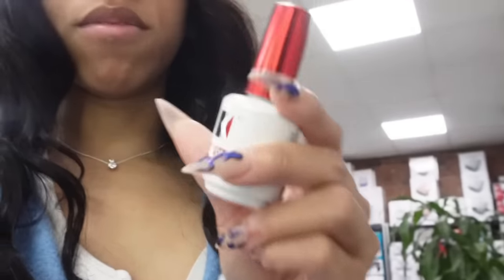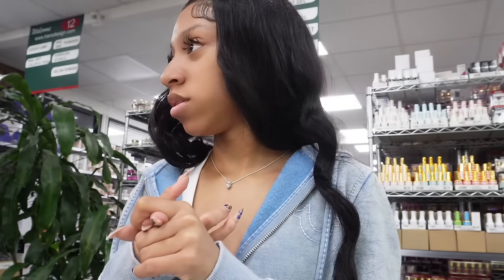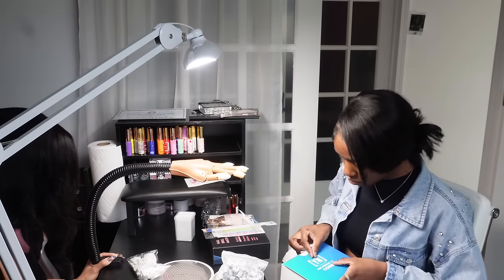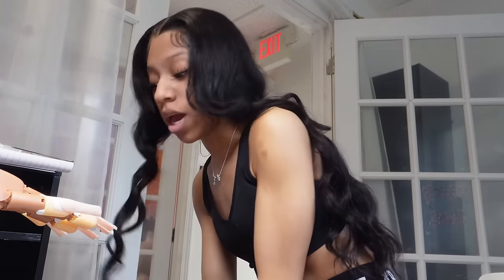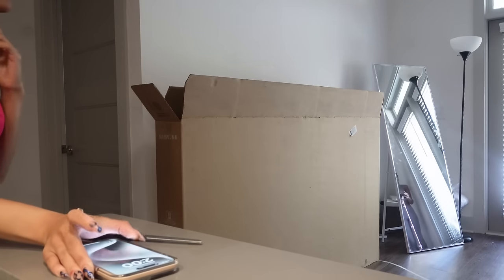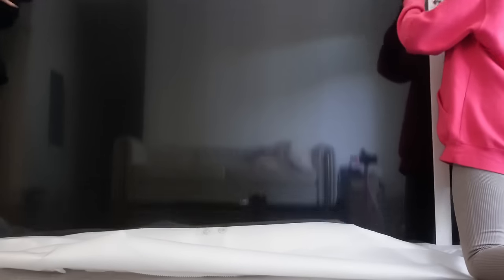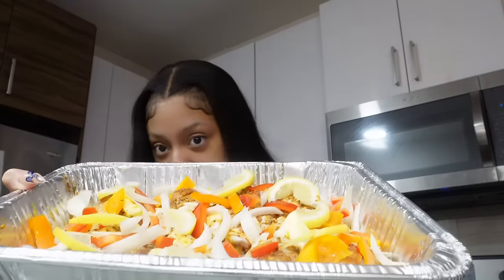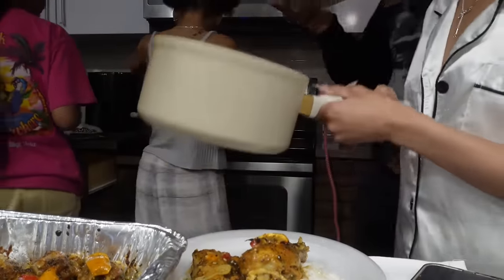NAIL TECH DIARIES 001: Nail Class , Cooking , Out with friends , Apartment Update + More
Hey guys this is a new series i wanted to start because a lot of you love watching me run my business as far as being a NAIL TECH ✨

I will try to drop one of these every week 💗

SC: @Solai_love
TT: @notYonkaa

Book w/ me!💅🏽
Atlanta midtown area

*Links to all Digital Product Courses* 💗

My “MASTER COURSE”  has RESELL RIGHTS. After purchase you have %100 rights to it and can resell it for your own! 💗

Age: 19
Birthday: March 18th
Camera used: Sony Zv1 E10
/ iPhone 14